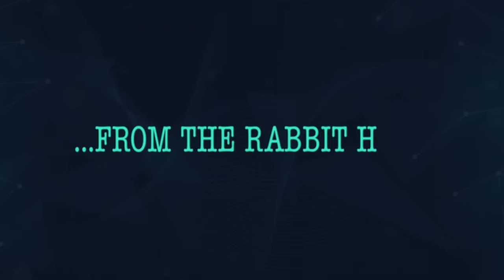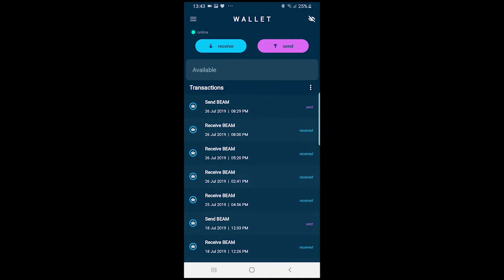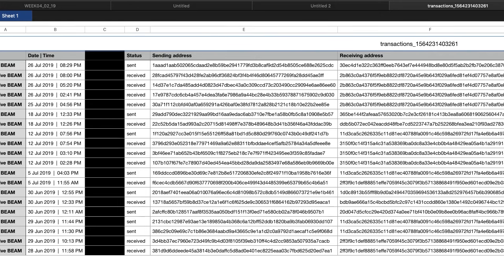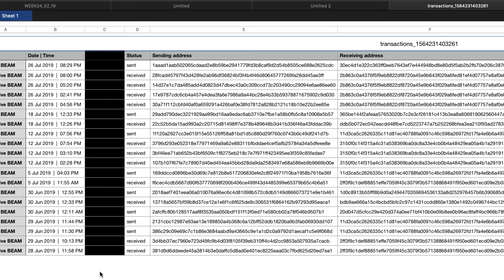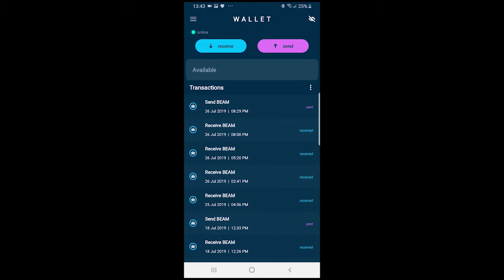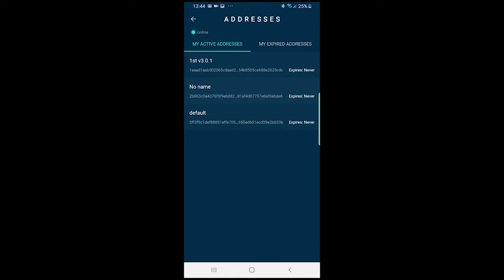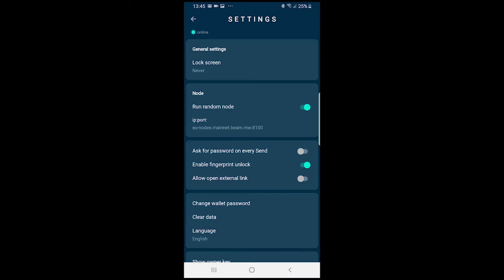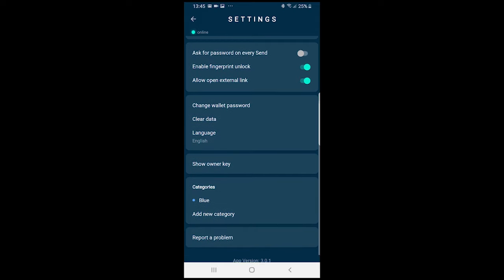Beam Android Wallet 3.0 by Raskul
Discover Beam Android Wallet 3.0 with some amazing usability features and full support for the upcoming Hard Fork.